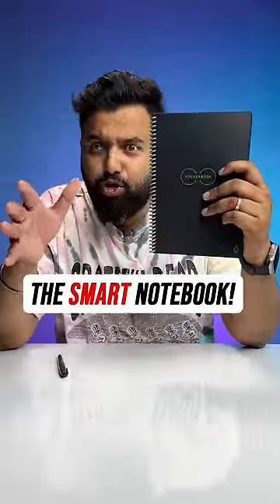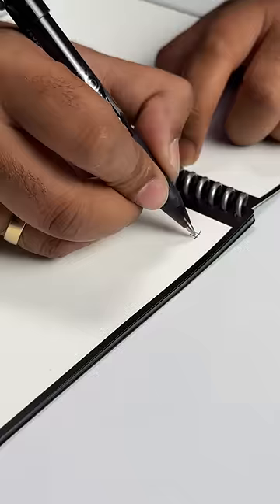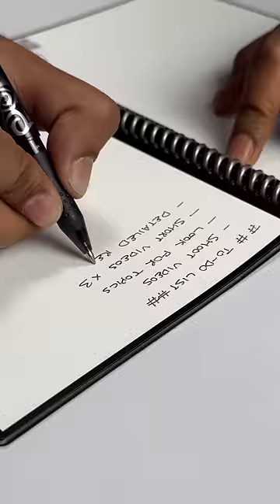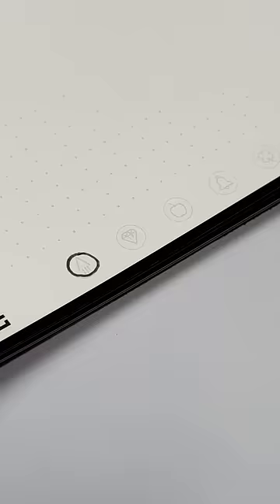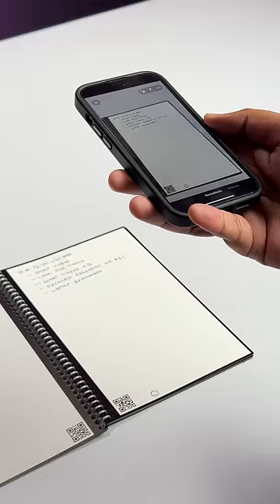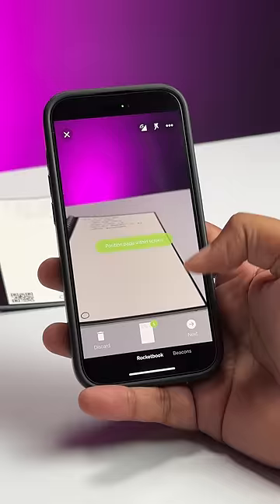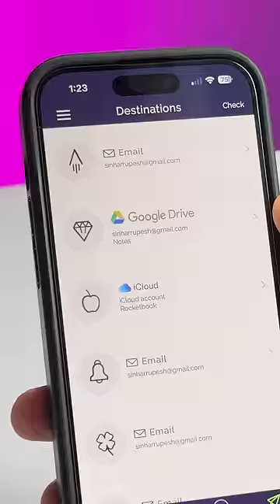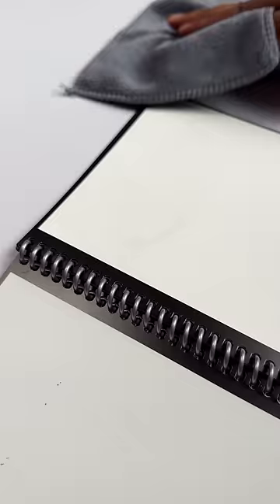The Smart Notebook!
This is not your normal notebook, this is a smart notebook that automatically sends your notes to the destination you want. Plus, this notebook is everlasting.

We are talking about the Rocketbook Smart Notebook. Link to notebook